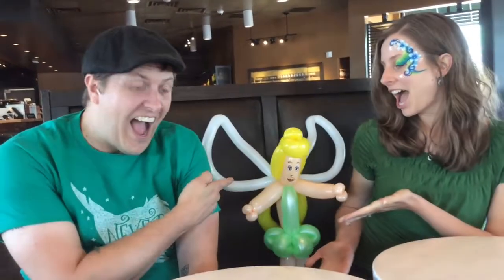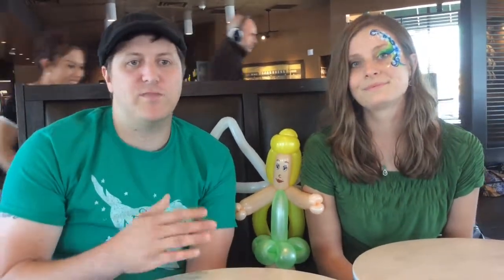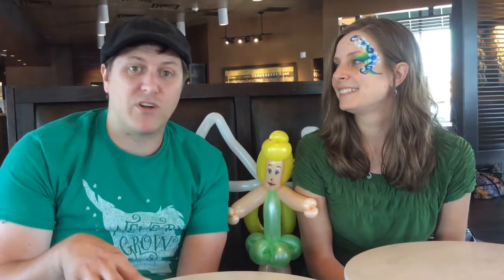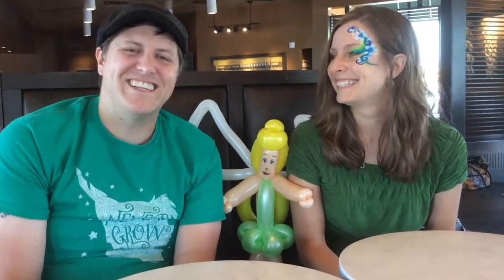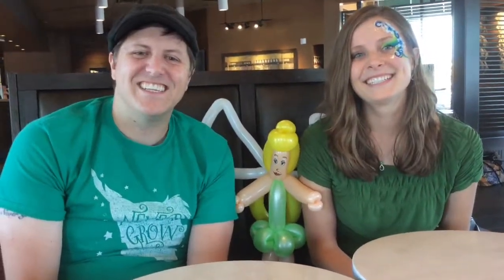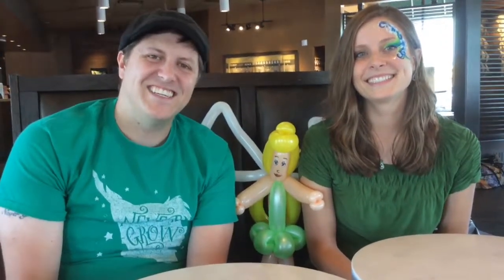NEVERLAND Balloons And Face Painting | Spring, Tx | Local Businesses | Diane Moss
Add some fun and entertainment to your next party! Check out Neverland balloon and face painting!